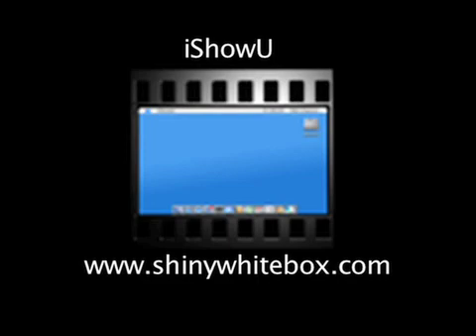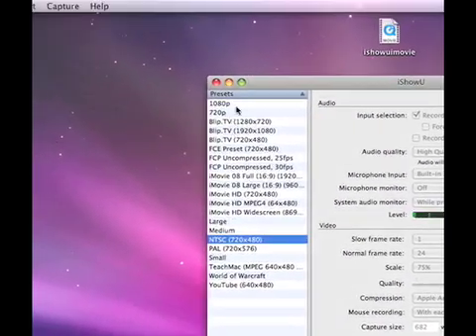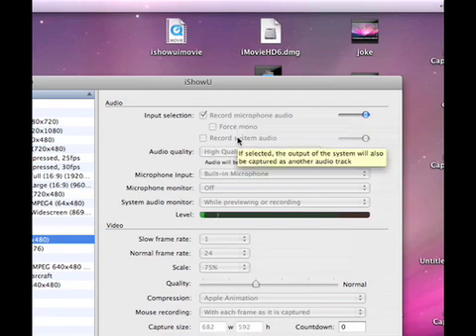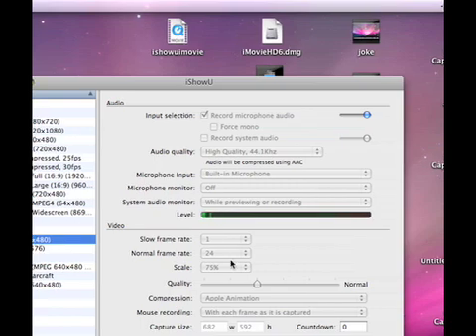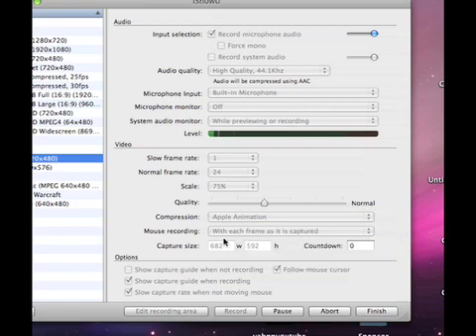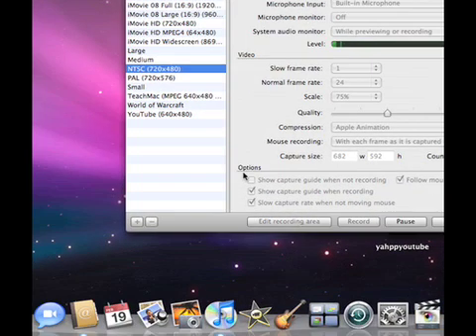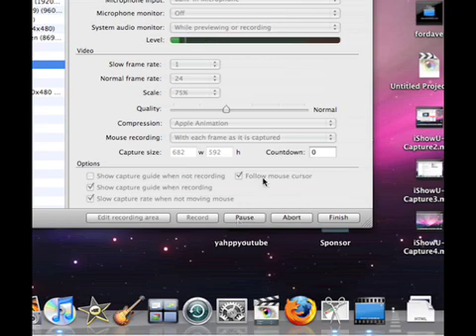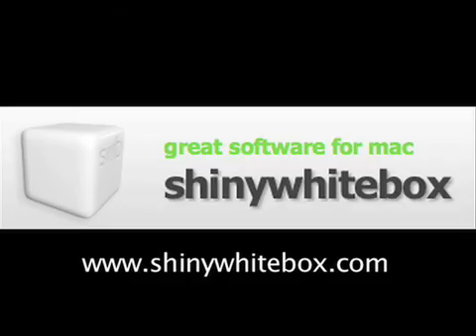How I Use iShowU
I'll show you how I record my screencasts in iShowU!